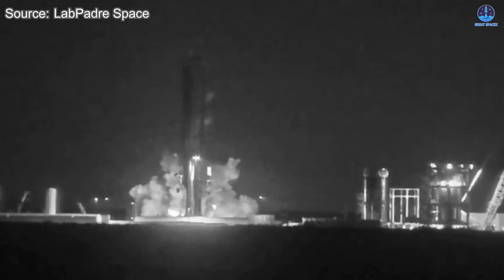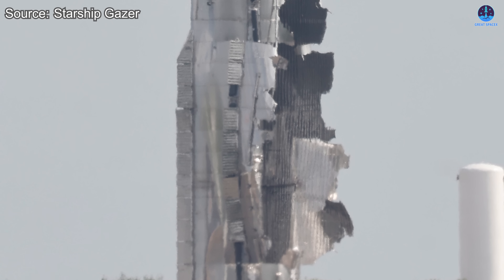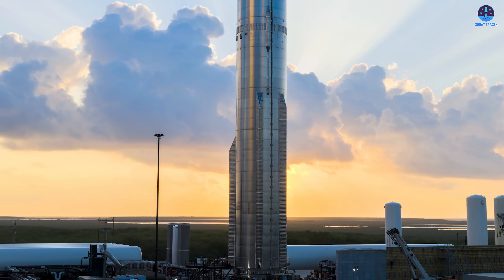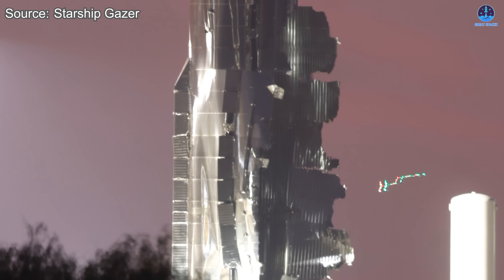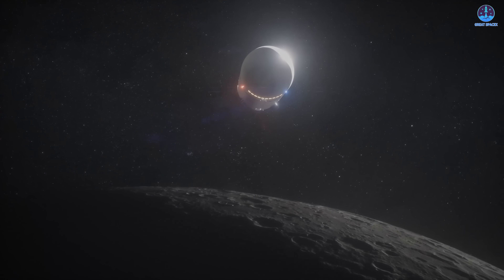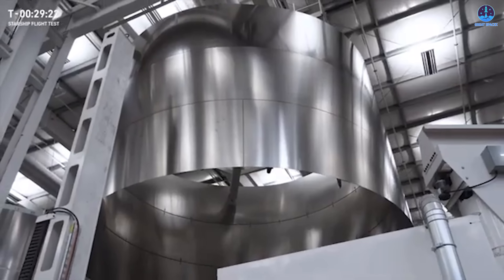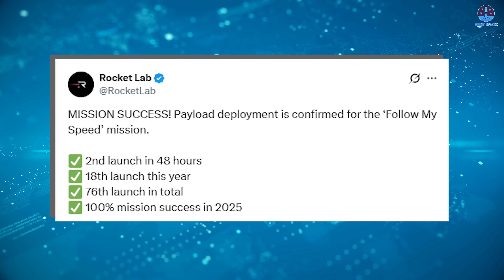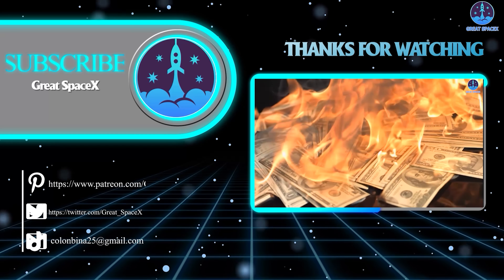BAD NEWS! First SpaceX Starship Booster V3 Exploded During Test! Here’s What Exactly Happened…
00:00: Intro
SpaceX’s updates on B18’s incident
08:02: SpaceX’s upcoming tasks
09:57: Rocket Lab Electron’s new records
The first V3 booster, B18, has just exploded during its initial test, and SpaceX quickly released updates.
So what exactly happened, and is this entirely bad news?
Meanwhile, Rocket Lab has launched a new Electron mission that achieved several important milestones.
Let us explore all of this in today’s episode of Great SpaceX.
The focus at Starbase right now is centered entirely on the B18 incident at the Massey Test Site. Yes, that same Massey Test Site once again. In the span of a single year, this location has now witnessed two unexpected and highly disruptive events. Before this accident, the movement of B18, which carried many long-anticipated upgrades, had brought a great deal of excitement. Many considered it a major step forward toward the first V3 flight planned for next year. It felt like real momentum was finally building. But as always, progress in rocketry is rarely smooth or predictable.
On the morning of November 21, at exactly 04:04:58, everything changed. During what appeared to be a small and routine test, B18 suddenly experienced an explosion within the fuel tank area, specifically in the section where the liquid oxygen tank is located. The blast radius was wide and extremely clear in the footage. Thankfully, there was no fire afterward, which was a small relief in an otherwise chaotic moment.
In the hours that followed, images of B18’s condition spread quickly as they were updated throughout the morning. From the side facing the test tanks, the booster’s shell looked severely deformed, almost like an empty soda can that had been crushed from the inside. The chines in that region also appeared to be damaged. It was the first obvious signal that whatever had occurred inside the vehicle was significant.
But the opposite side of the booster told a much more alarming story. The shell had been torn open, leaving behind a large, jagged gap. This was likely the initial location where the internal failure began. The opening looked as if something massive had ripped outward, almost like a creature had burst through and escaped. Once daytime photos became available, it also appeared that the internal fuel tank had suffered damage. Even so, despite the severity of the blast and the structural deformation, the booster somehow remained standing. That was an encouraging sign and demonstrated that some parts of its overall structure handled the incident better than expected.